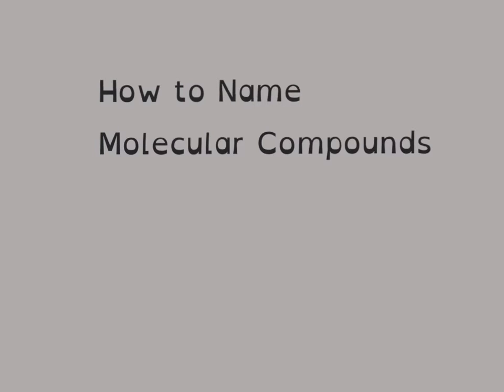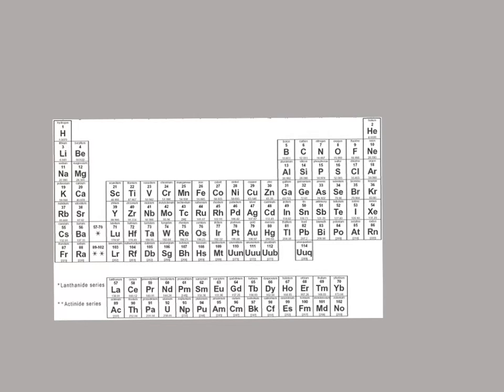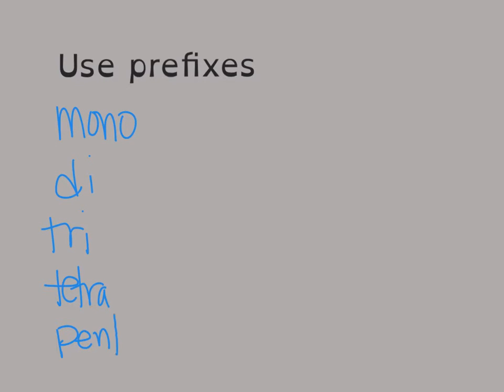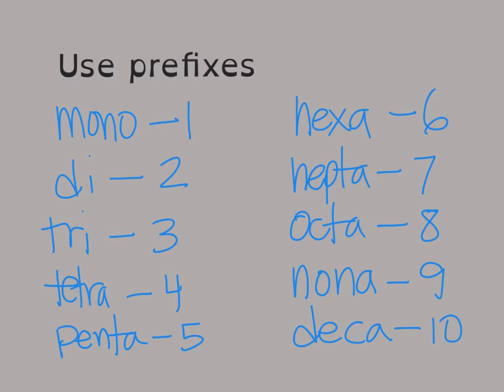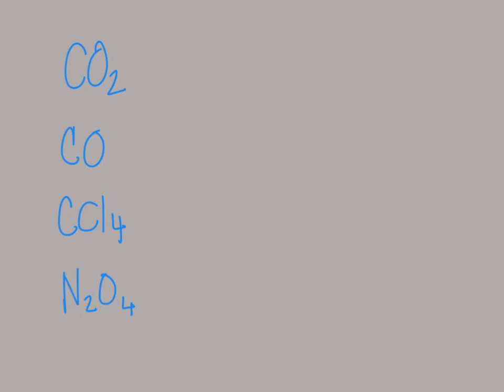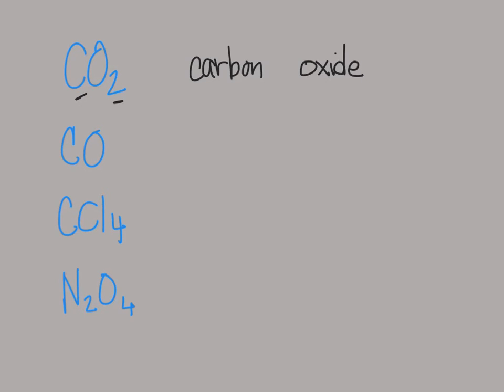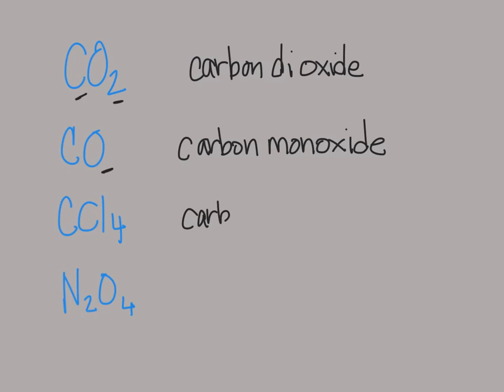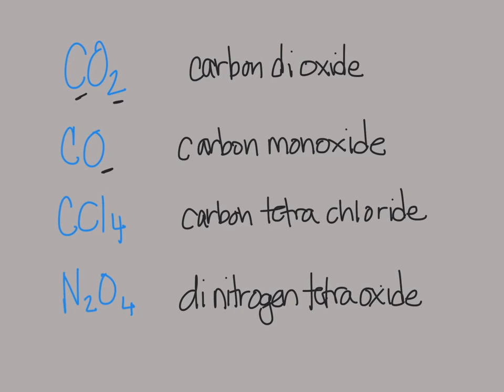Naming - molecular compounds